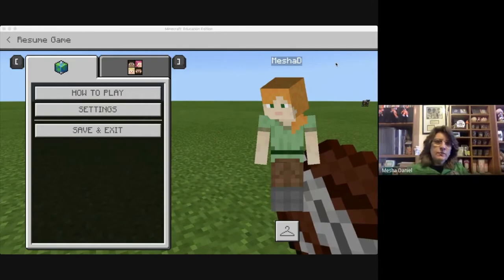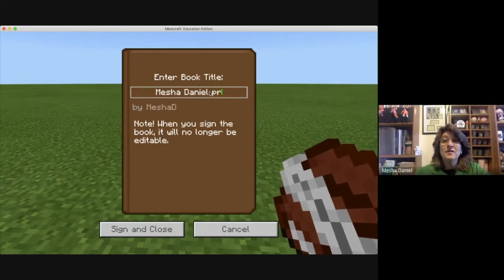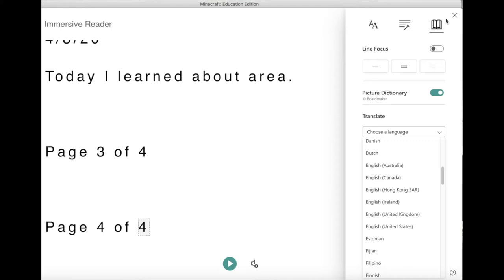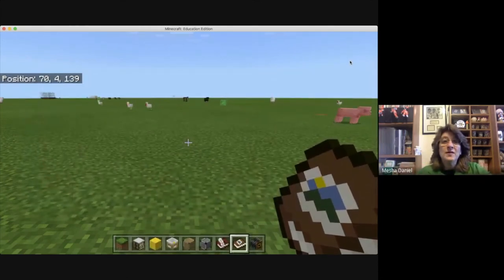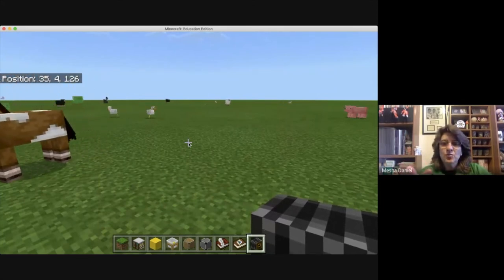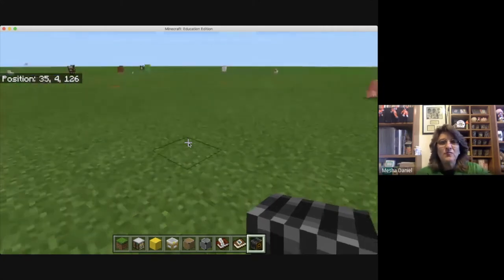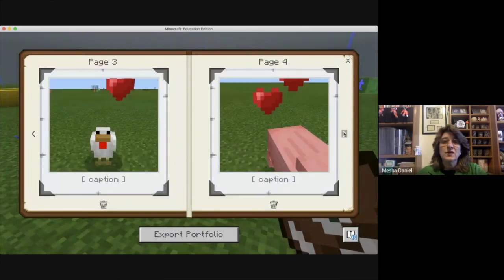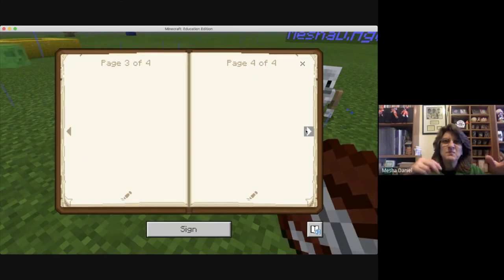Integrating Writing in Minecraft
This video demonstrates how to use inventory items in Minecraft to help integrate writing into game play.